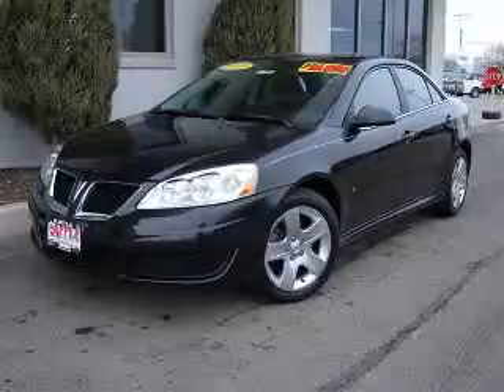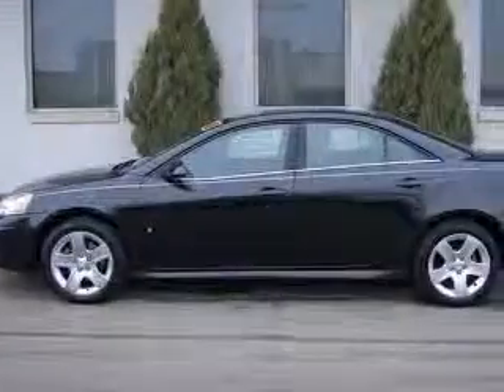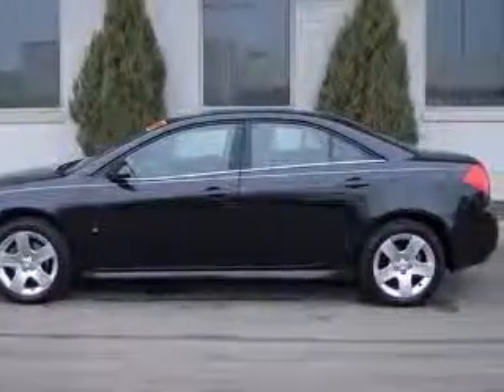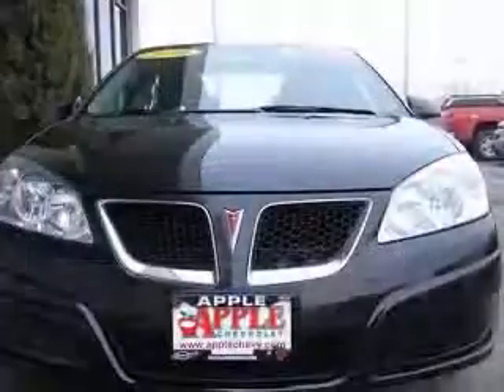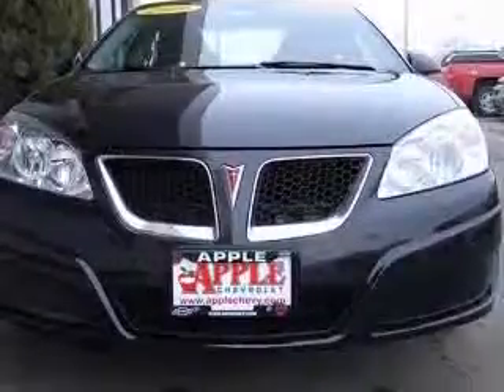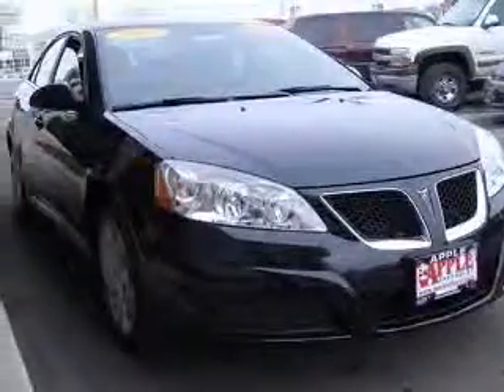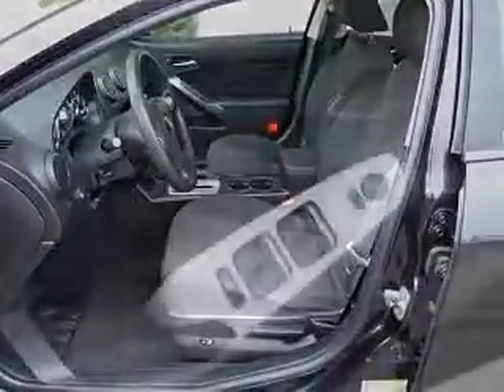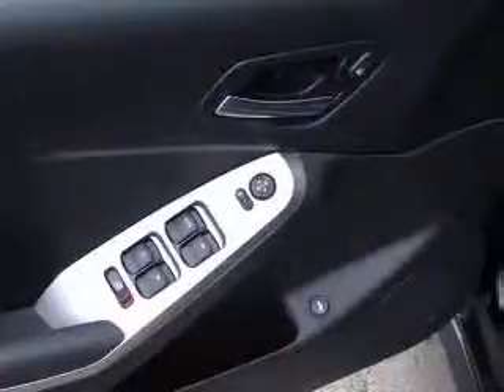2010 Pontiac G6 Apple Chevrolet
Apple Chevrolet

2010 Pontiac G6
Engine: 2.4L 4 cyls
Trans: Automatic
Color: Black
Mileage: 36,758